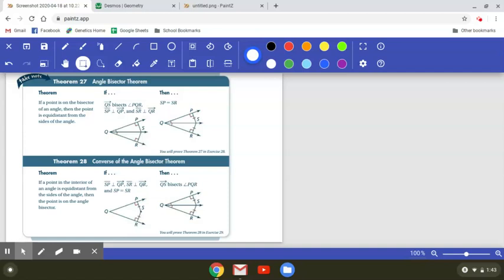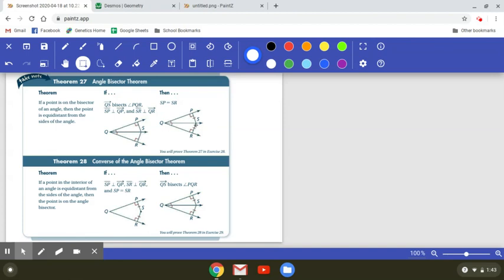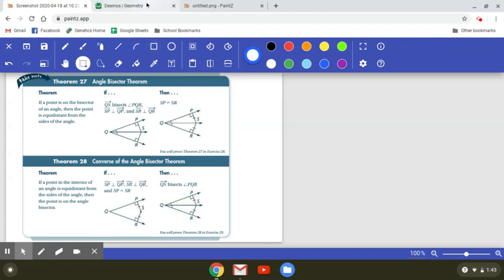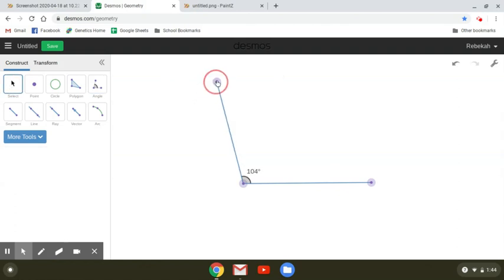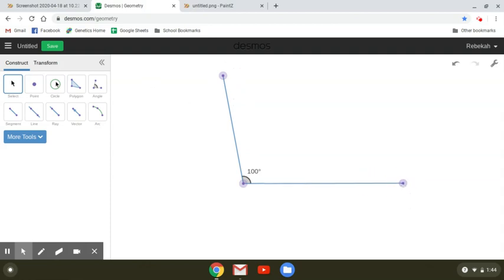IM2 🧮 Lesson 4-2 Angle bisectors